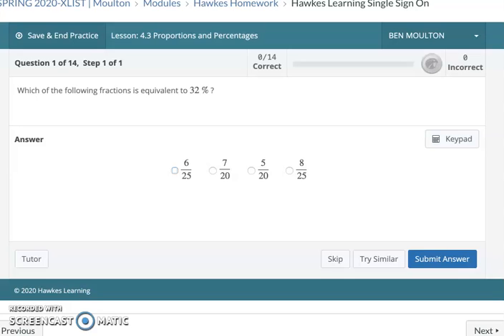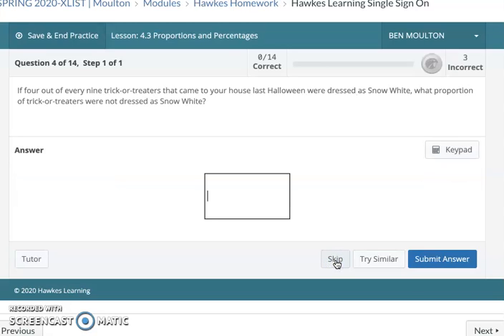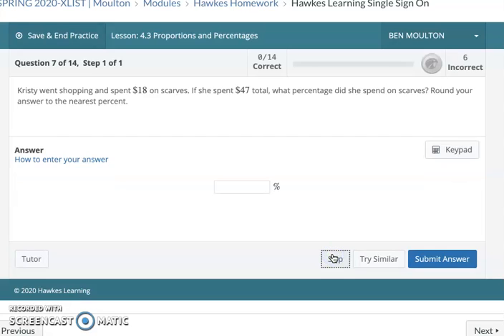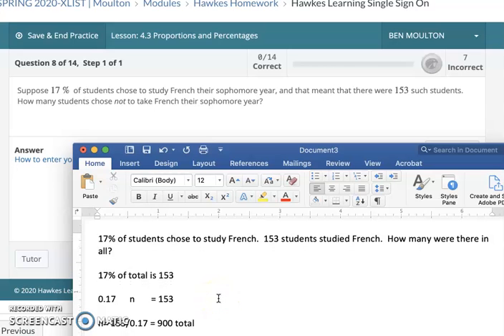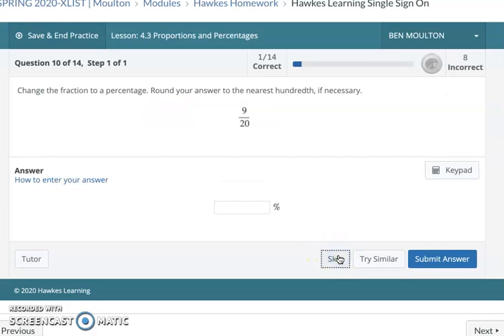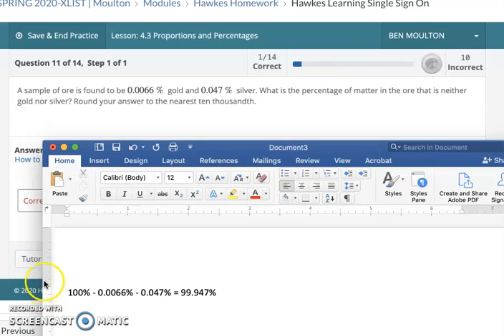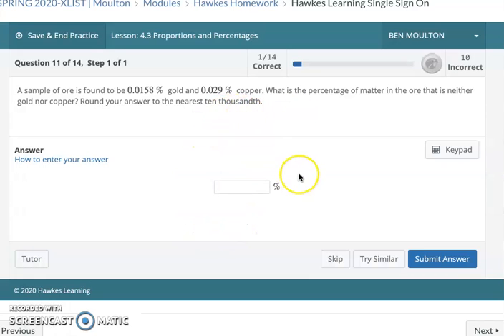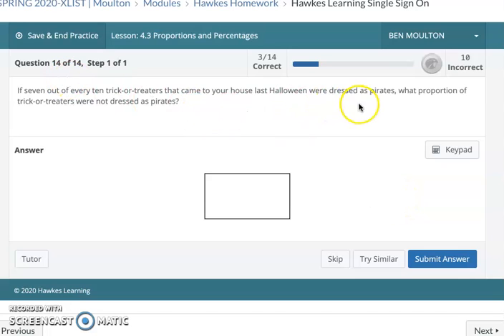MAT 1030 4 3 proportions and percentages